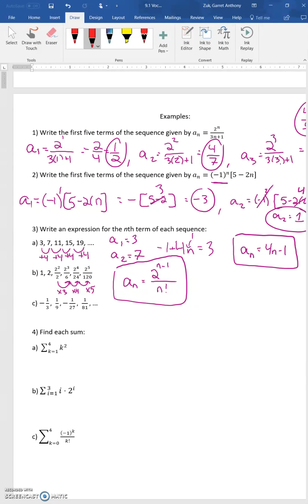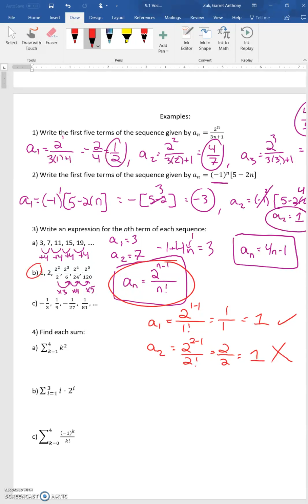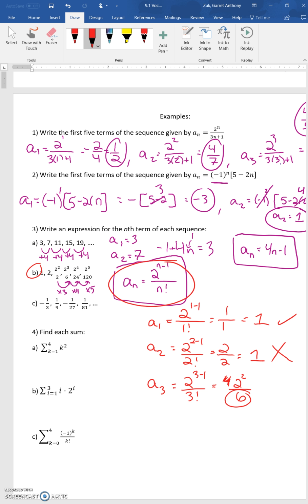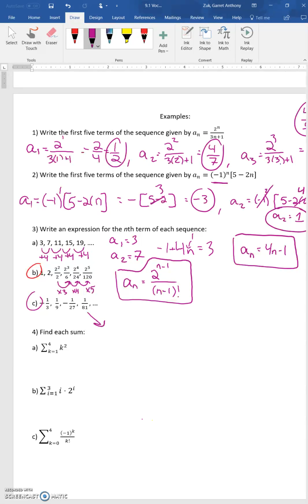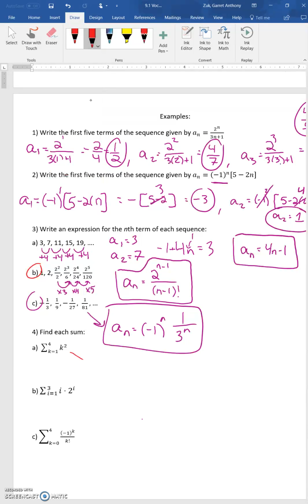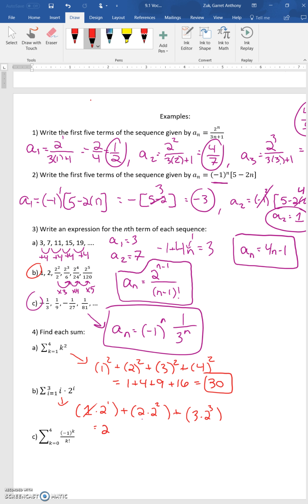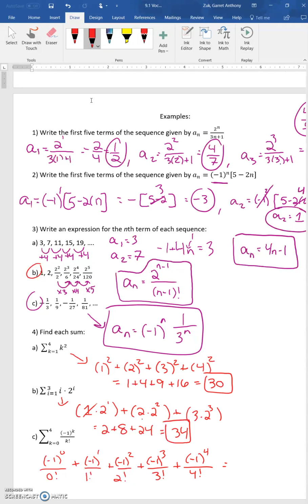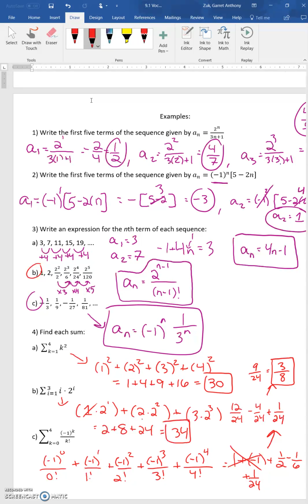9 1 Part 2